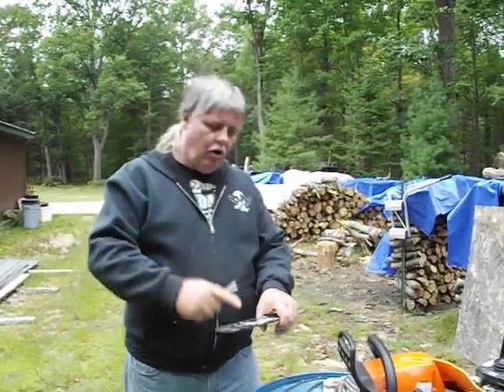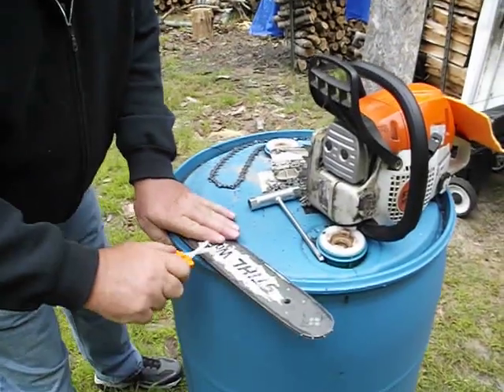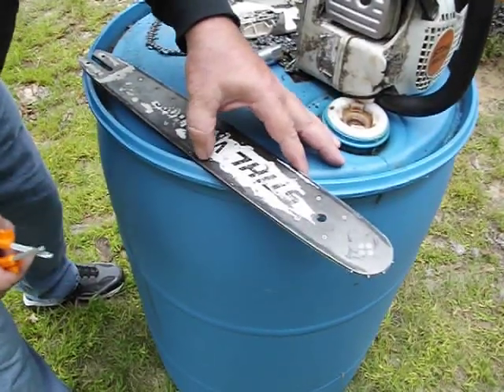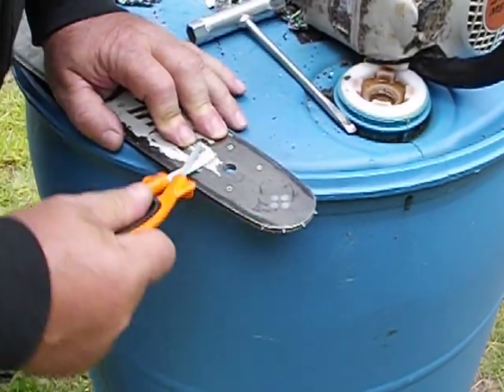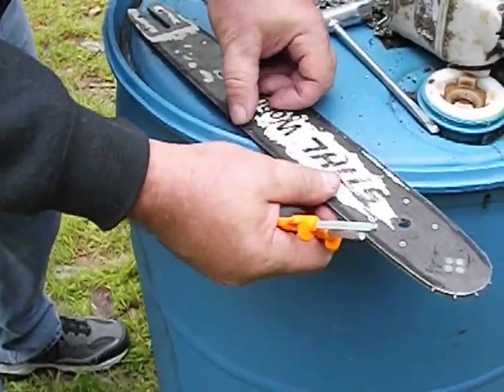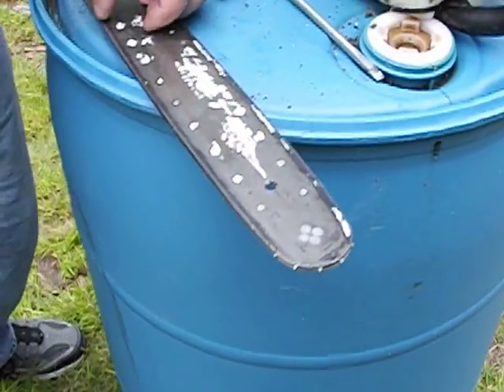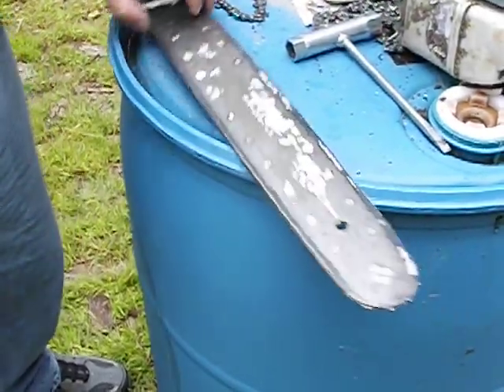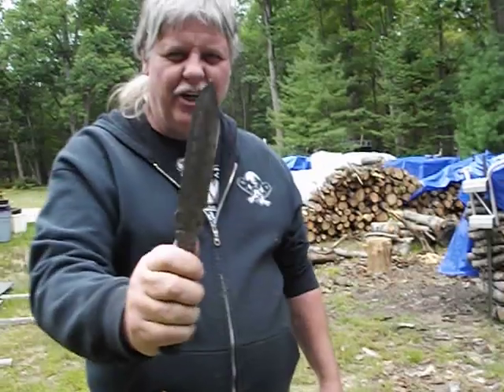Deburring a chainsaw blade and bar with a block sharpener can enhance the tool's performance.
Paul Block, the innovator behind Block Sharpeners, takes a hands-on approach to ensure the quality of his products. He personally conducts field tests on a wide array of items, meticulously recording the outcomes, which range from satisfactory to excellent. Block Sharpeners are a groundbreaking addition to the tool industry, boasting a patented handheld design that can sharpen an extensive variety of blades. This includes everyday pocketknives, hunting knives, general-purpose kitchen knives, scissors, and a host of gardening tools. The unique patented flex design of the sharpening rod is the cornerstone of its functionality, allowing it to adjust to a multitude of unique cutting edges. Demonstrated in instructional videos, the sharpener's capabilities extend far beyond traditional uses; it can even be employed to debeard a chainsaw bar. Block Sharpeners stand out not only for their versatility but also for the lifetime guarantee offered on the sharpening rods, underscoring the commitment to durability and customer satisfaction. Indeed, the Block Sharpener is designed to be the go-to tool for sharpening almost any blade a user might have. (Blocksharpener.net)